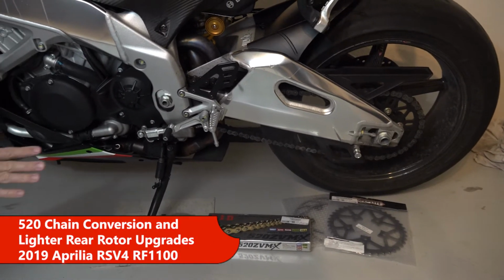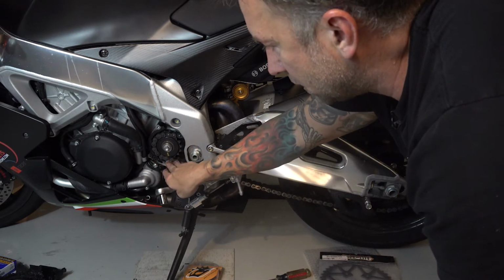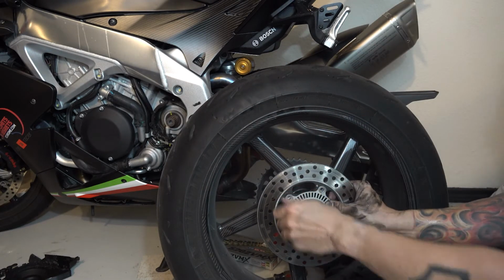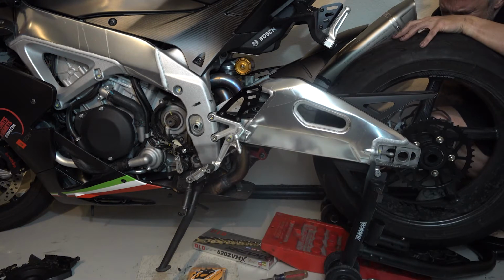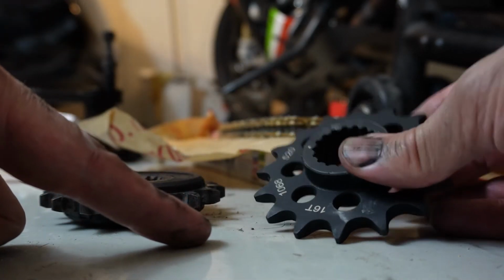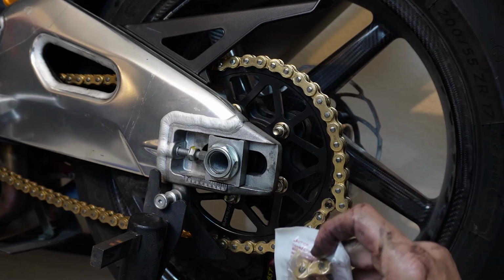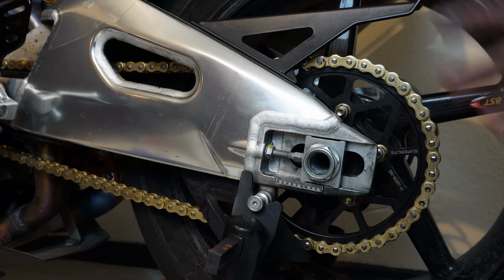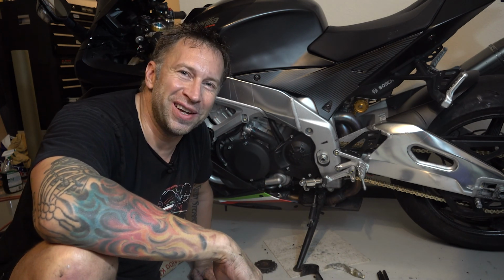DIY 520 Upgrade - How to CHANGE CHAIN and SPROCKET on MOTORCYCLE - APRILIA RSV4 UPGRADES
The latest Aprilia RSV4 upgrades showing how to change chain and sprocket on motorcycles. This 520 chain conversion (520 chain vs 525 stock) covers sprocket change length for motorcycle modified light upgrade for motorcycle modification ideas like this 520 chain and sprocket change motorcycle modification video. The lightweight motorcycle chain replacement references the new video on the motion pro pbr chain tool (link below) as well. All steps of the motorcycle chain and sprocket replacement are shown with tips and tricks on motorcycle chain and sprocket change as well as gotchas to beware of. The how to replace chain and sprocket on a motorcycle includes the actual weight savings for the chain and sprocket change before and after.

Check out the high octane, true life documentary movie about me, Axe, smashing the cross country motorcycle record on this BMW S1000RR motorcycle in "No Limits - No Regrets" at: